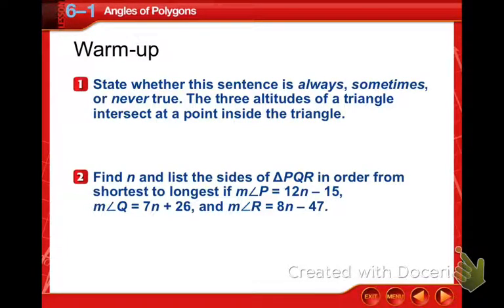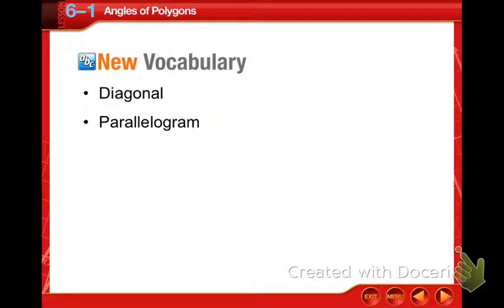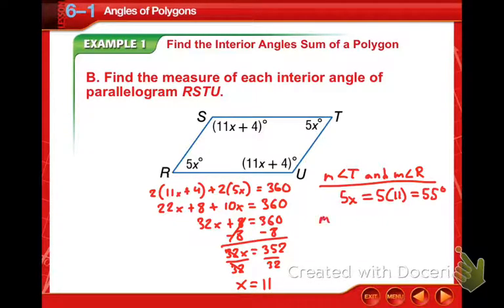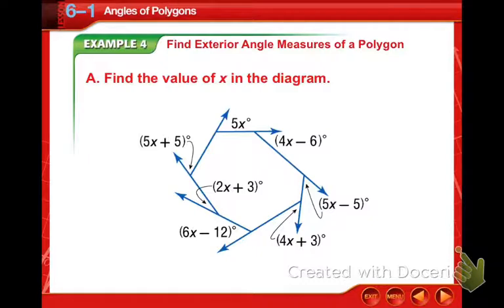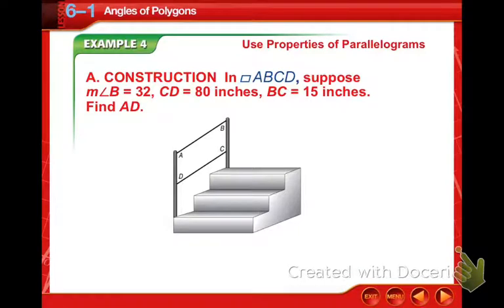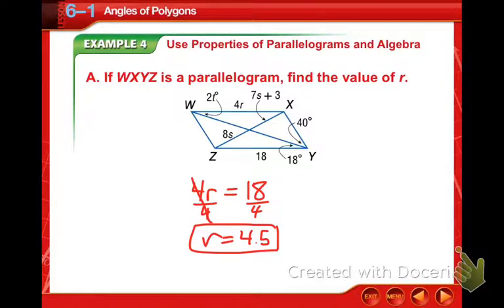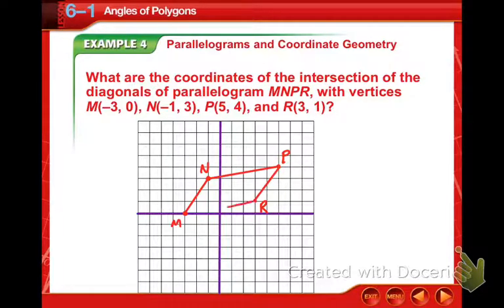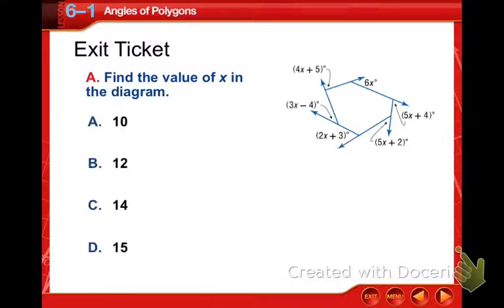Manor Geom Angles of Polygons and Parallelograms